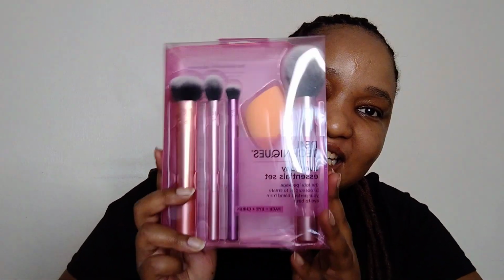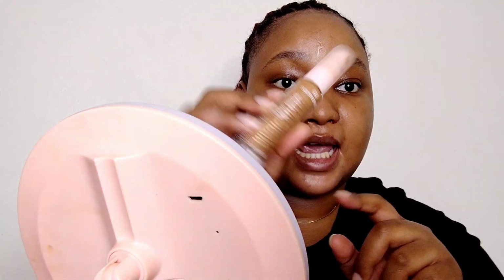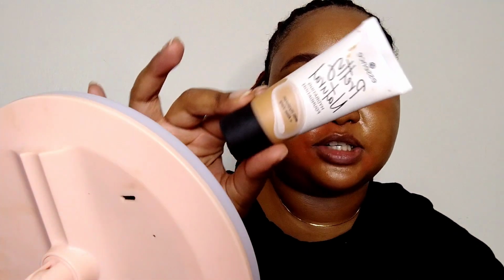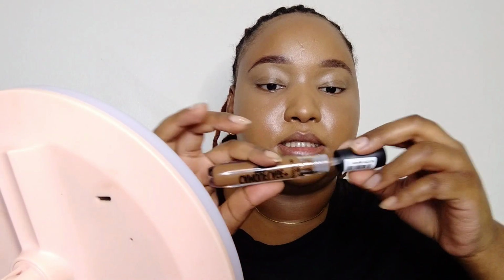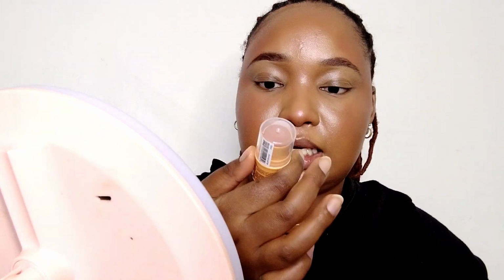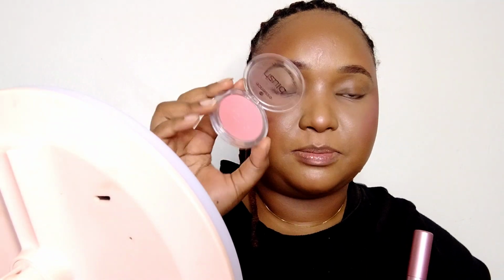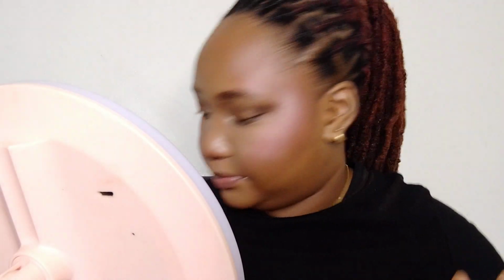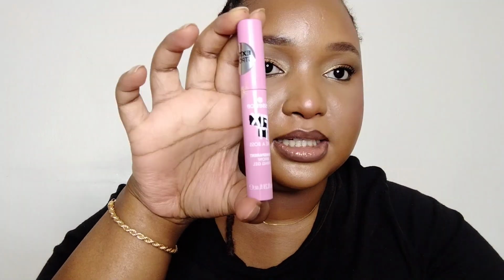A FULL FACE OF ESSENCE COSMETICS✨💄|| Extended Version of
Hey guys ✨
Enjoy my new video of using only essence cosmetics products.